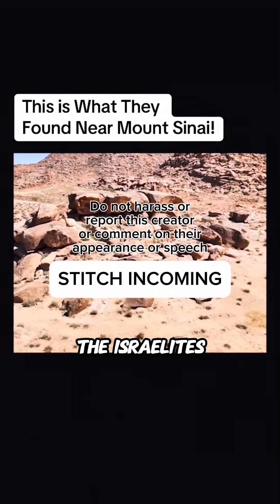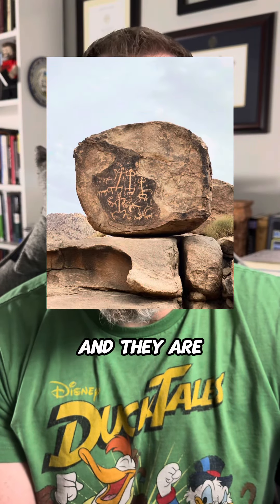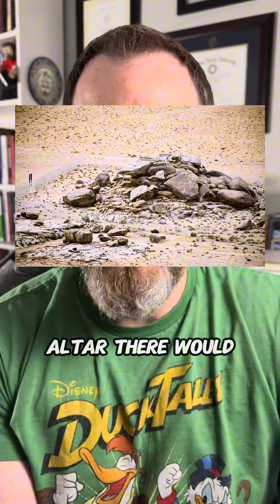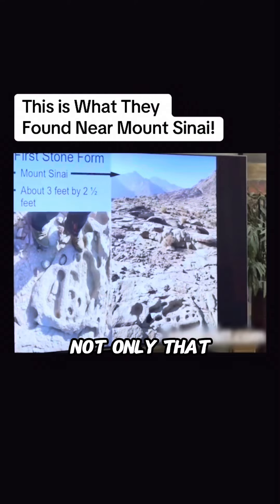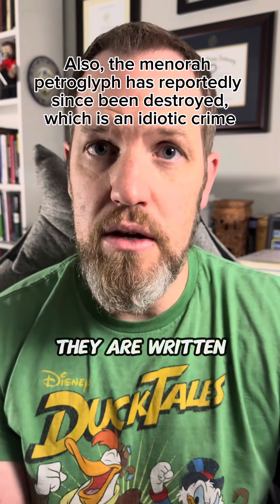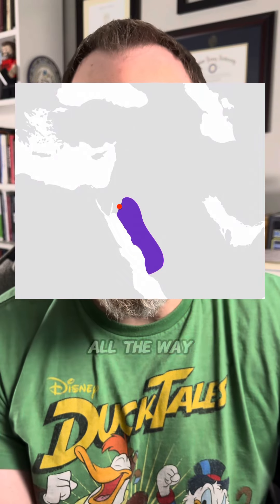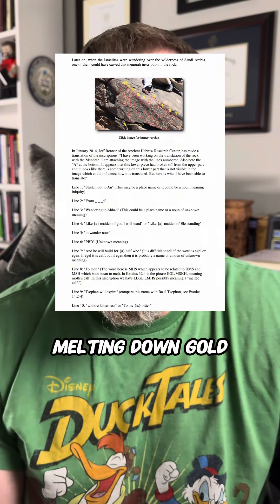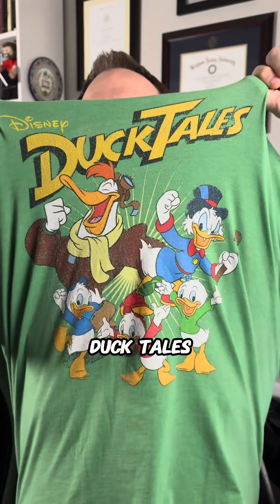No, this is not Aaron’s golden calf altar